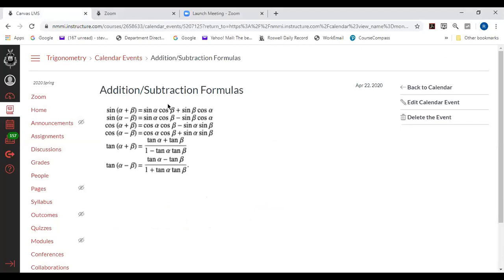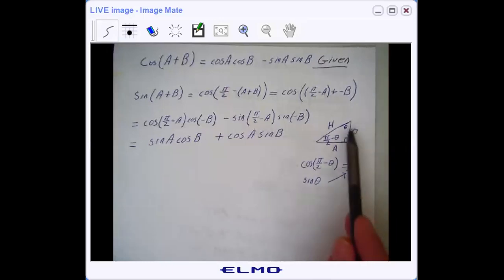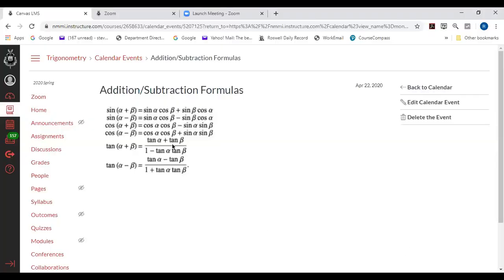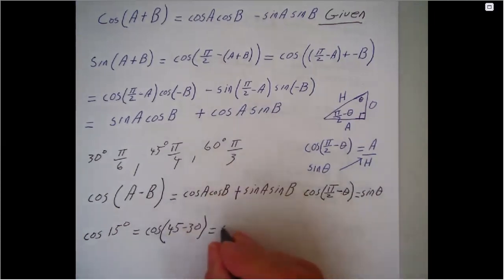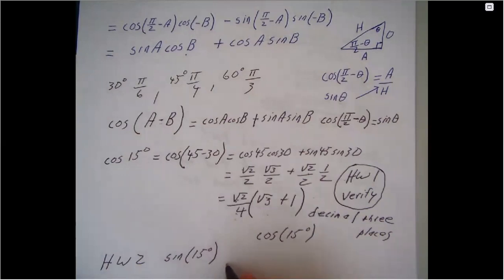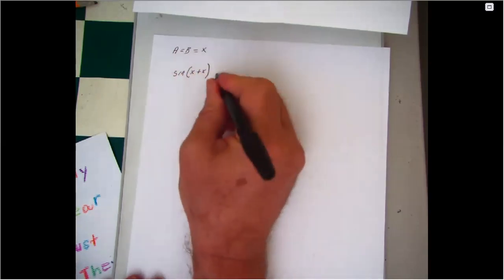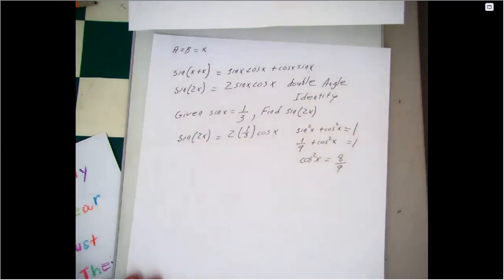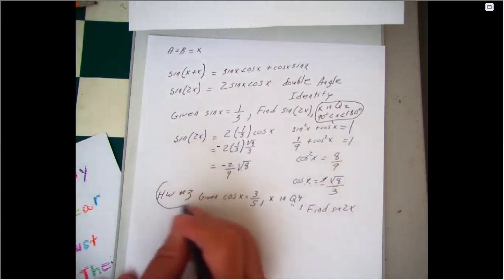Addition Subtraction Trig Identities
Double Angle Formulas, Half Angle Formuals